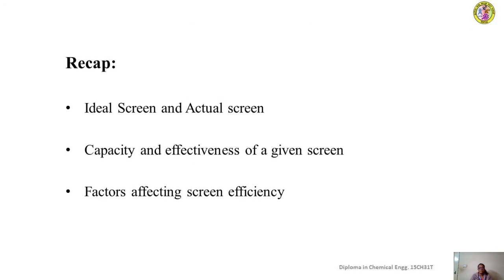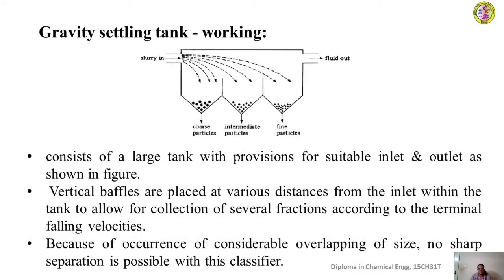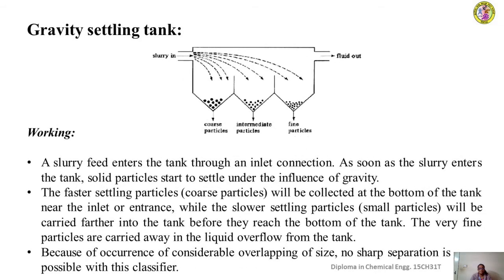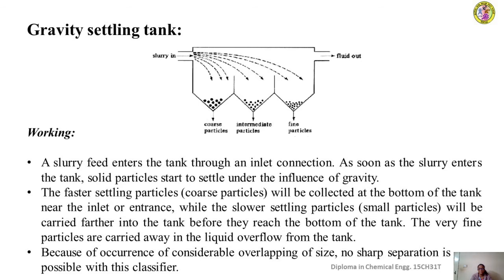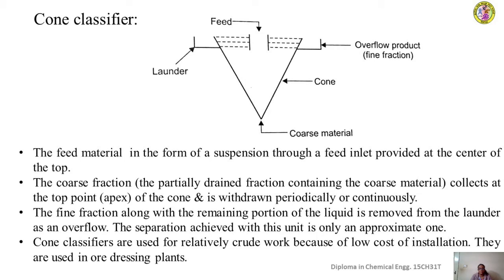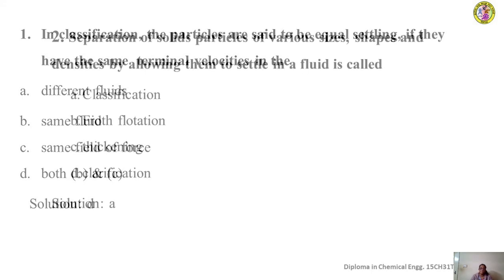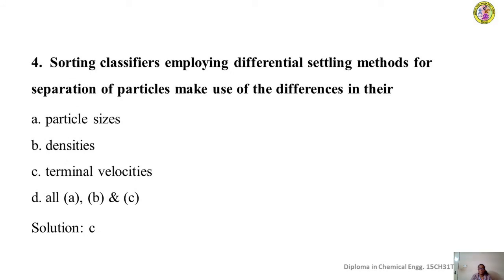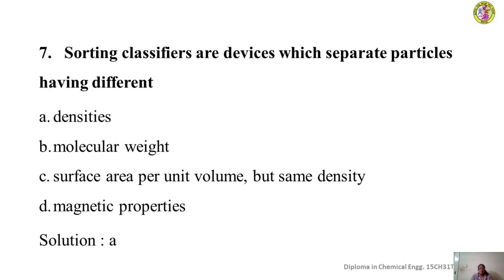CH 15CH31T U2 S7 Vi